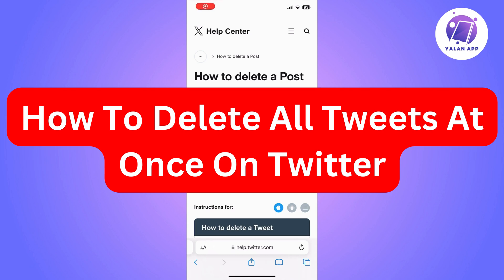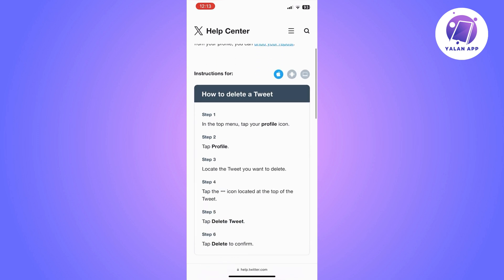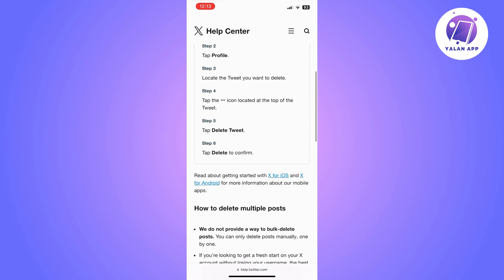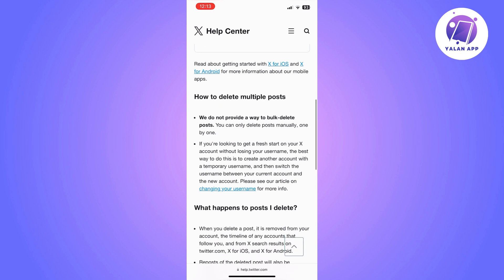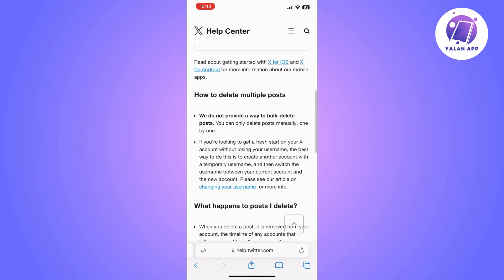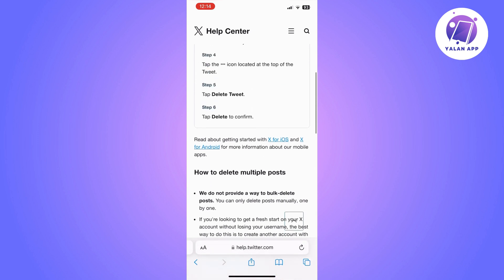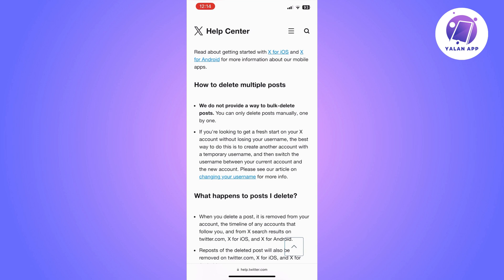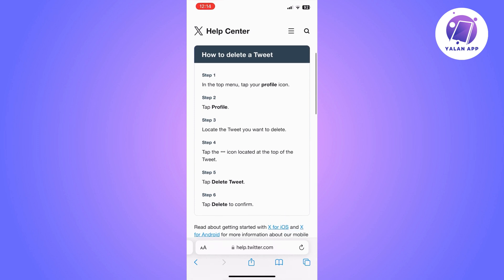How To Delete All Tweets At Once On Twitter (2025)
If you want to clean up your Twitter profile by removing all your tweets in one go, then this video is for you.